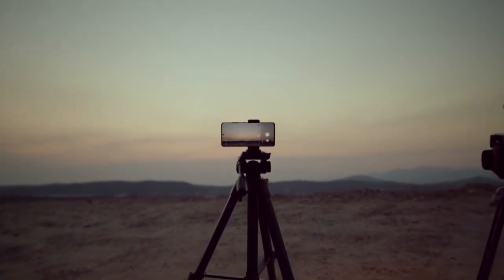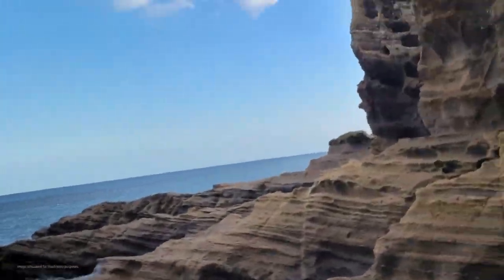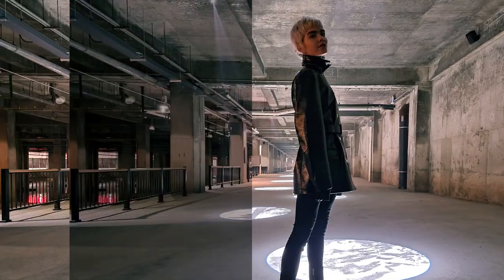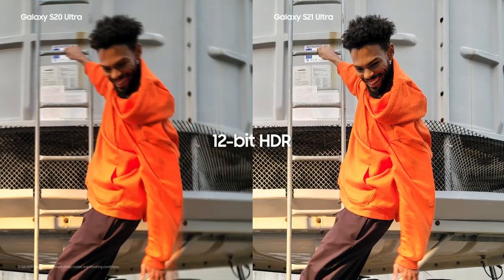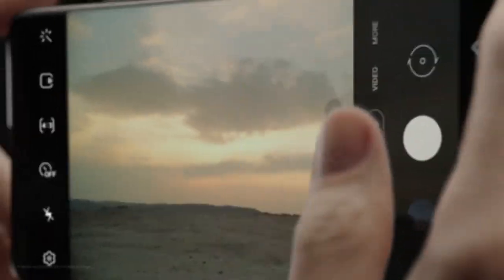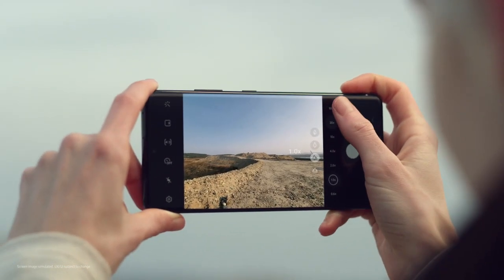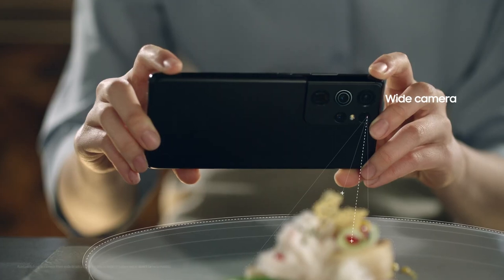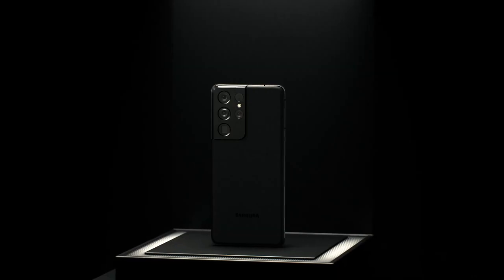Untold Stories الكاميرا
التصوير الاحترافي مع سامسونج غير. شاهد الفيديو واكتشف بنفسك مع قصص سامسونج التي لا تنتهي.